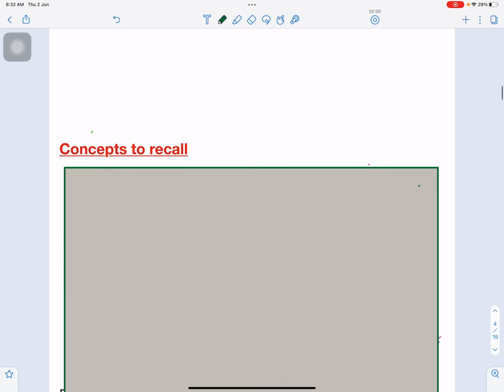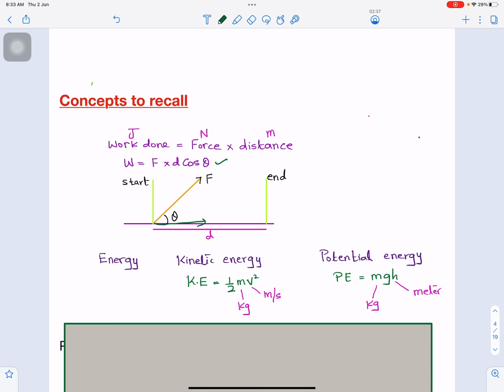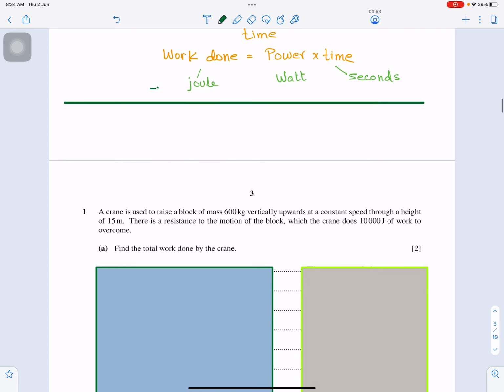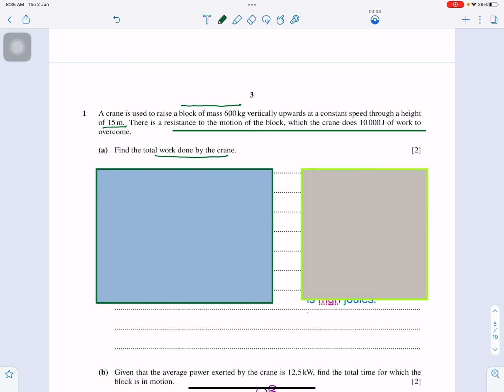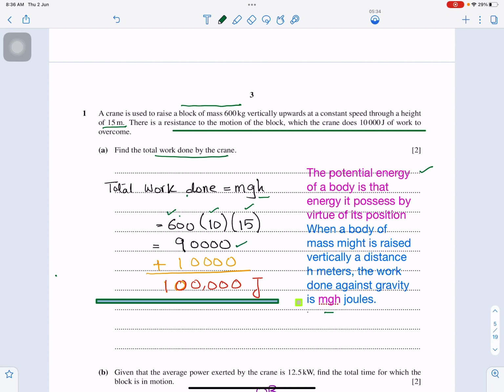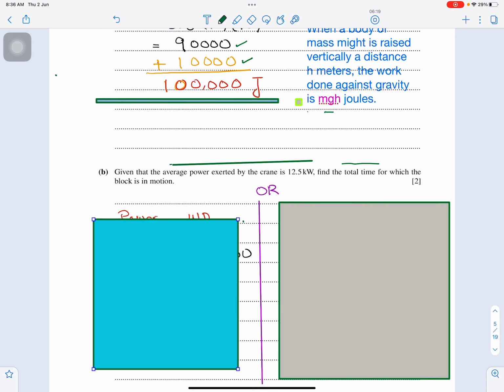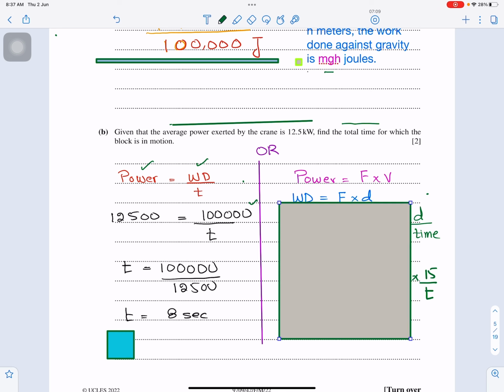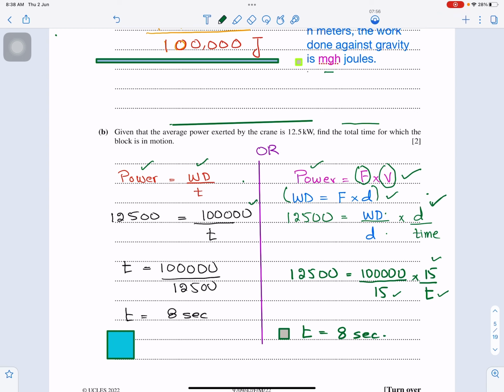TKMaths A Level M1 Work Power and Energy March 22/42/Q1